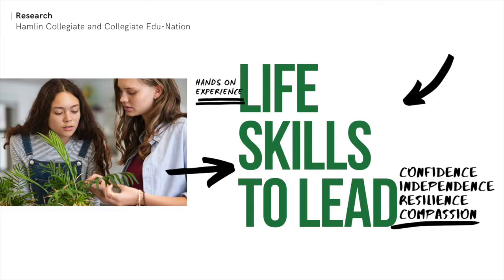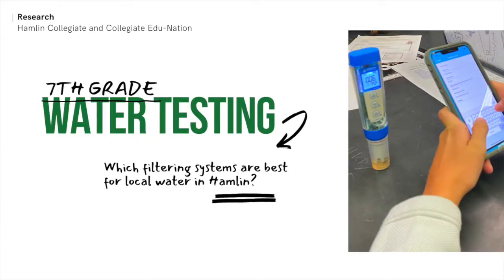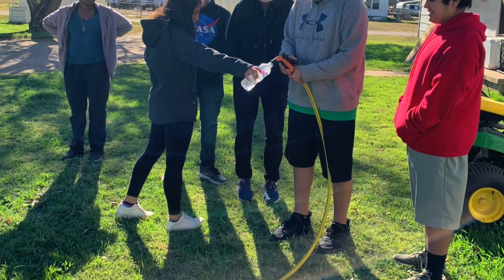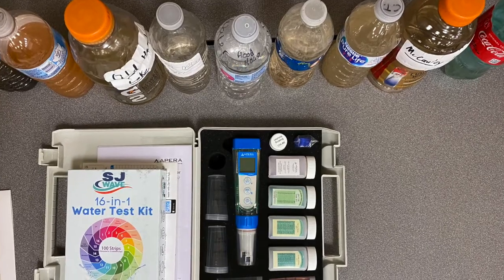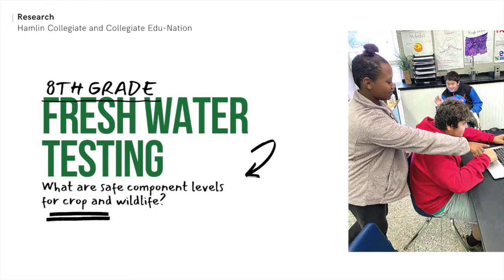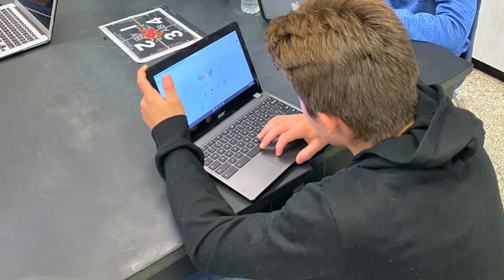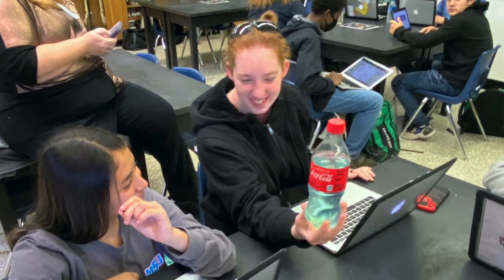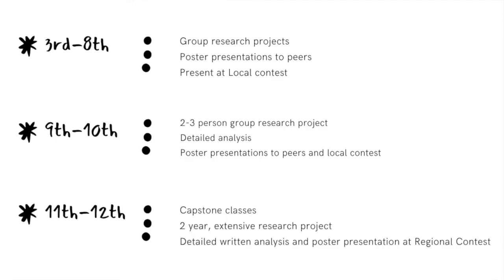Students who Research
Research is an integral component of preparing our students for college, career, and life. To be informed citizens, we must know how to research every single day in order to make good decisions which are best for our families, communities, and society. Starting in the 3rd grade, the concept of research begins with group projects. By the time students are in the 11th grade, they are ready for a 2 year, extensive research project. After so much experience with research, students will be ready for postgraduate degrees, high level career work, and critical thinking for life.